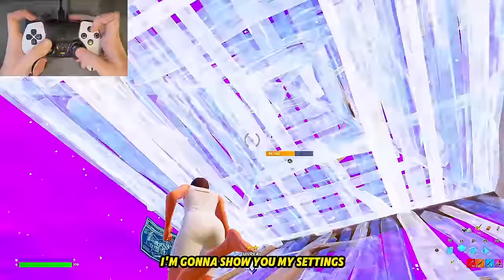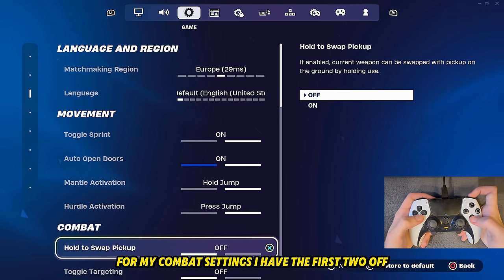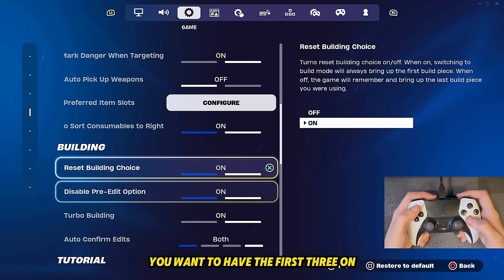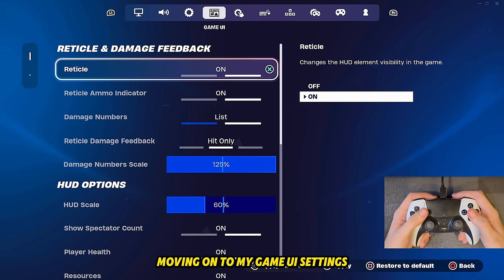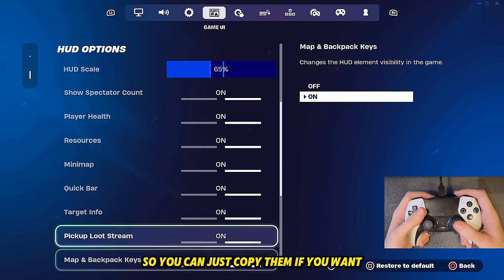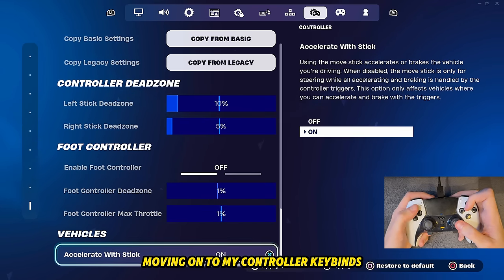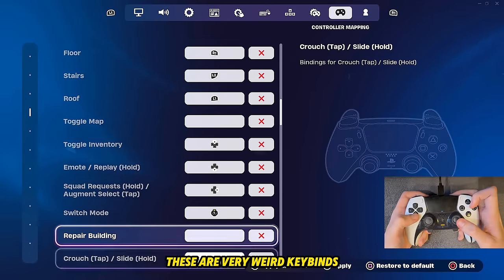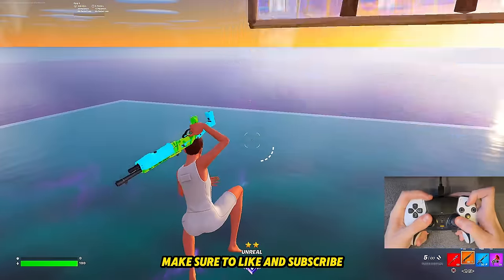NEW Best Controller SETTINGS + Sensitivity in Fortnite Chapter 5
NEW BEST Controller Settings for Controller Players on Console in Fortnite Chapter 5 Season 2
Fortnite Console Performance Mode + Reduce Input Delay (XBOX / PS5 / PC)

Get Performance Mode on Console and Reduce Input Delay on Console! Best Sensitivity Guide Tutorial & Fortnite Settings Explained for Beginners! EDIT Faster on Controller and Console + Best AIMBOT Controller Sensitivity in Chapter 5 Fortnite 2024. Best Fortnite Graphic Settings for Console Players (Best Colourblind mode in Fortnite) UPDATED Fortnite Controller PRO Linear Settings & BEST Exponential Settings (Fortnite Claw Keybinds + Fortnite Controller Keybinds)

0:00 Intro
0:32 Gameplay
3:14 Settings

Updated Linear Controller settings in Fortnite new season! OP Controller Aim Assist and Fast edit settings for Fortnite. Reduce input delay and edit faster on Console, improve on Controller and get your first earnings. Gameplay- Fortnite console arena highlights and creative montage. Best Fortnite PRO Settings! Console performance mode fortnite with 120fps and 4K! Full fortnite high kill win gameplay BEST Fortnite zero builds settings, best fortnite PS5 Player!